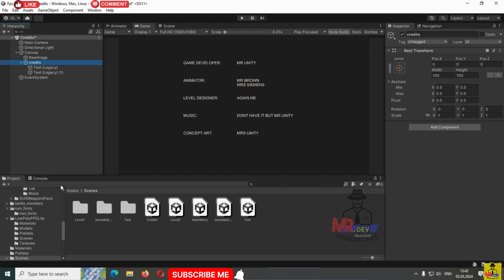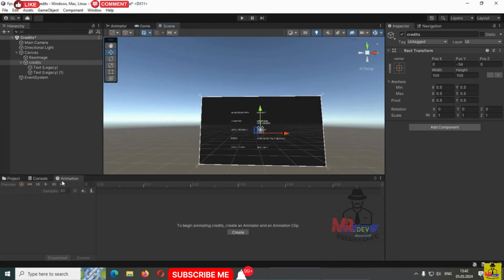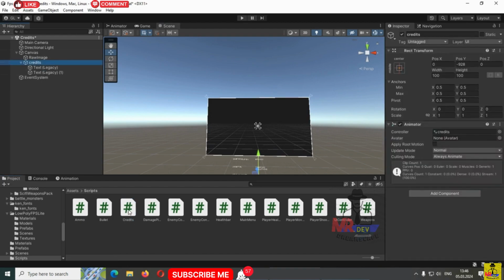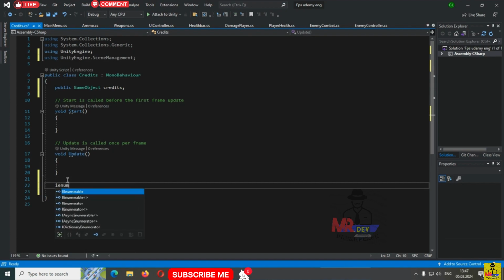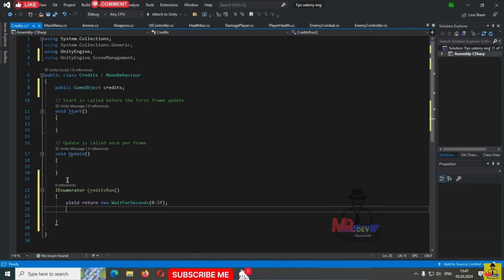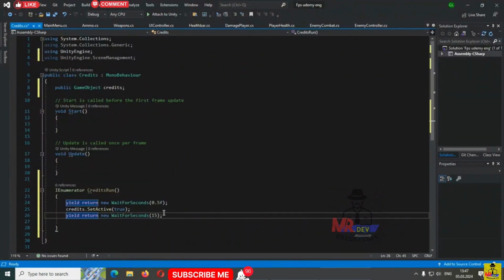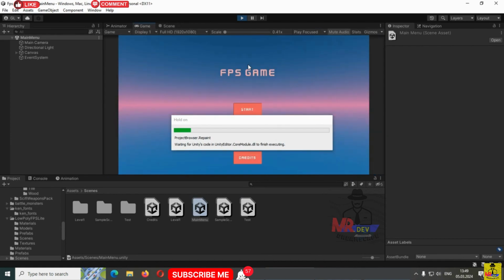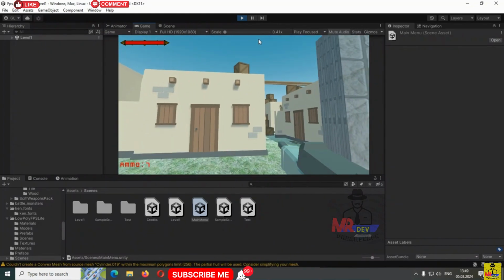Part 41: Menu - Credits Menu | 3D FPS Game in Unity Tutorial Series For Beginners 2024